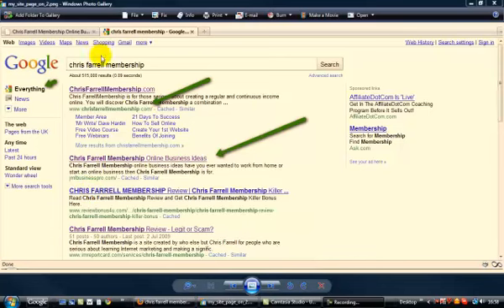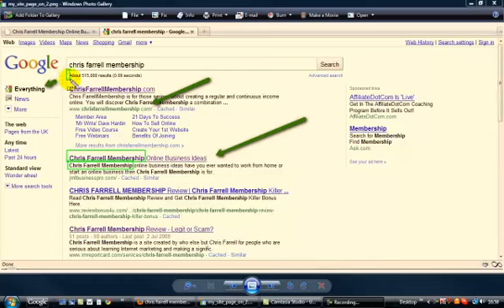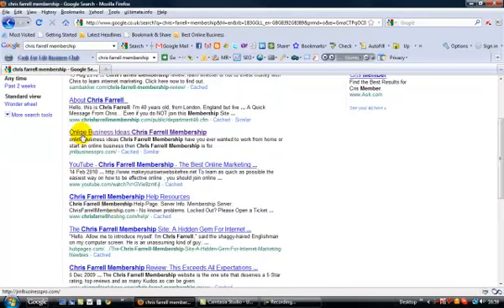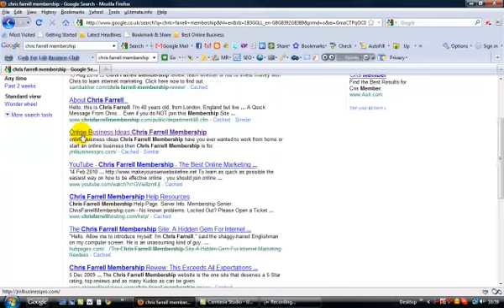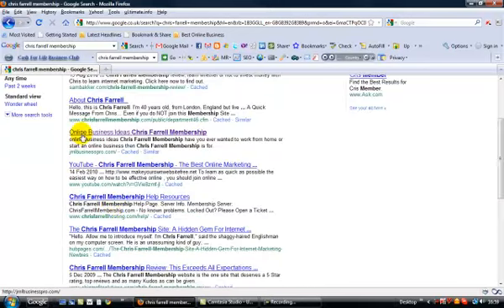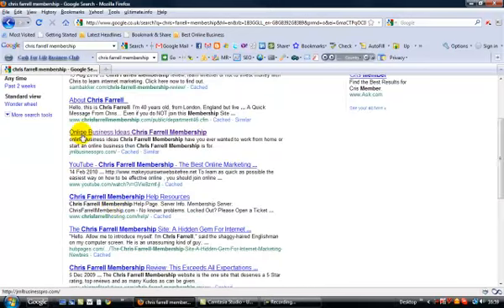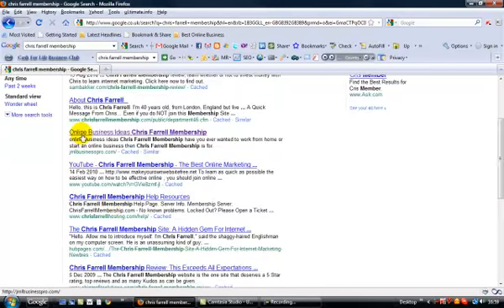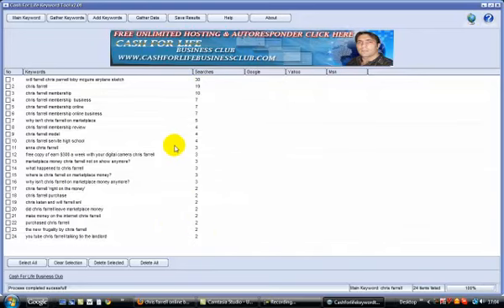Chris Farrell Membership keyword tool test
When someone uses a search engine, they type words as Chris Farrell Membership into the search box to find what they are looking for. These words are referred to as keywords or key phrases.

Keyword selection is what any optimization mission starts with. The rule of thumb is to start off with keyword research even before you start compiling the content for your pages. However, it is not always possible, and the most common situation is when you've got a website needing optimization and the content is already in place.